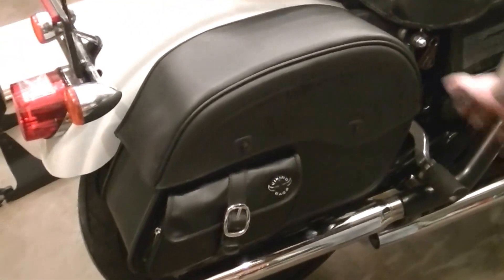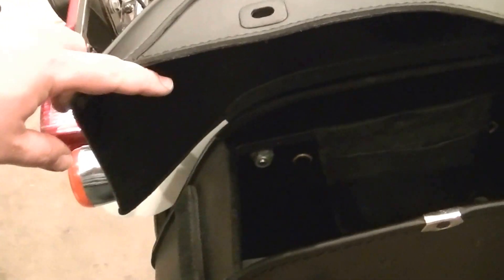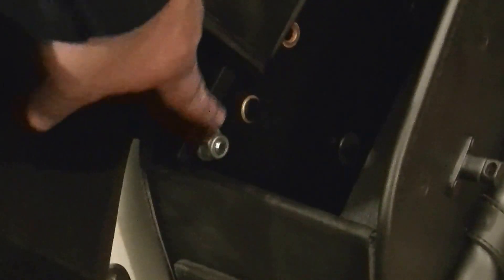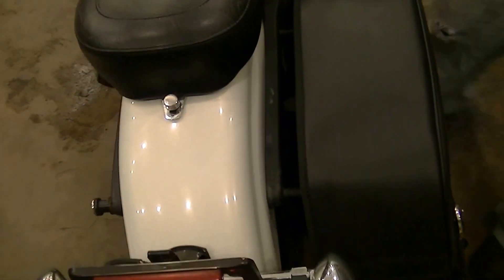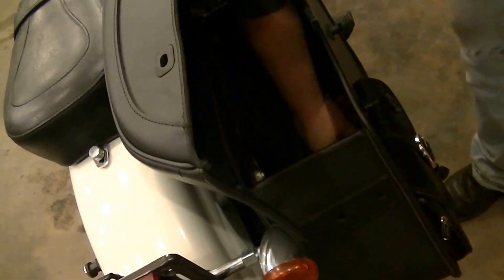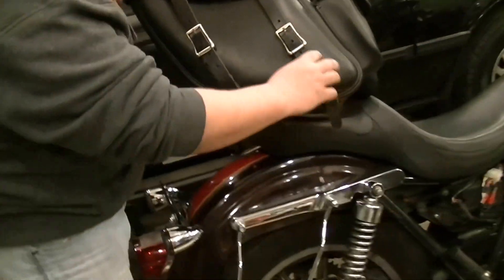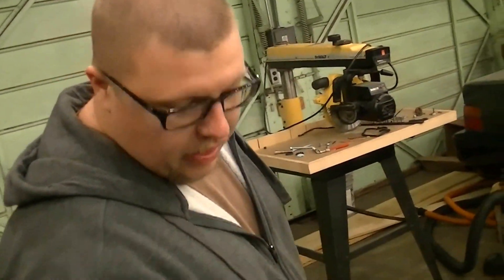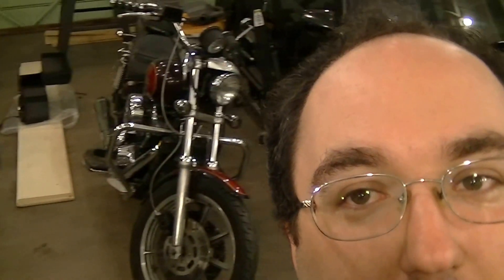Project FXDX: How To Install Viking Bags Part 2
Second stage of installing the Viking Bags on Keeb's 2001 FXDX!